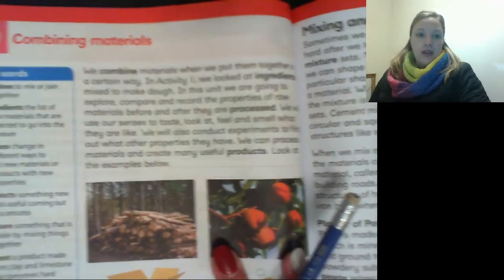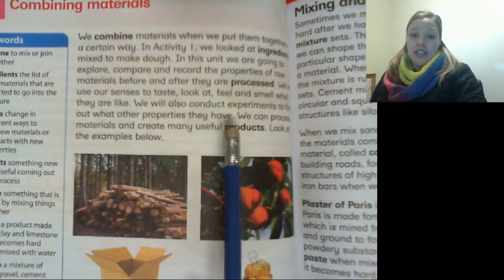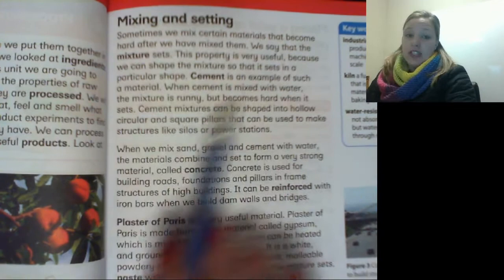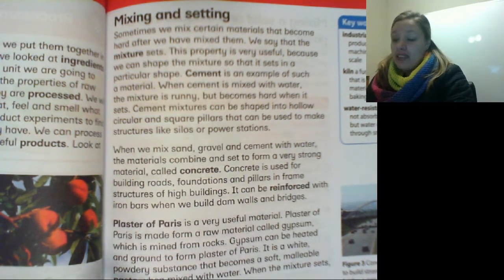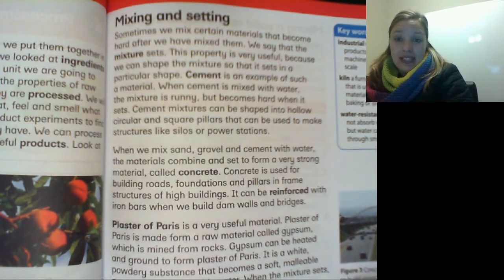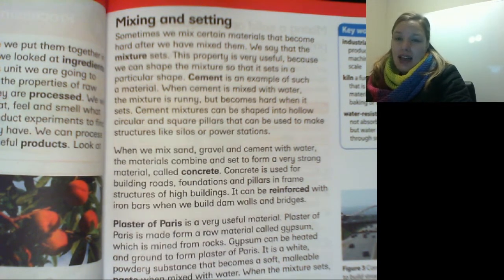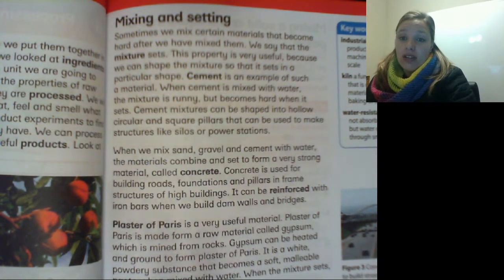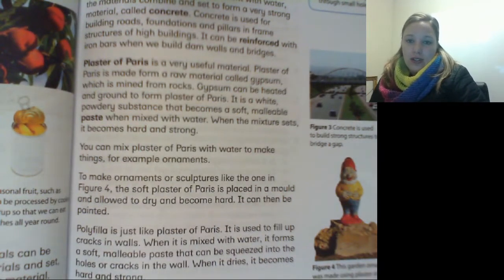Gr5 NST Combining materials, mixing & setting pg. 86-87